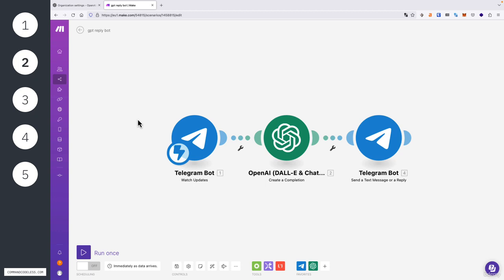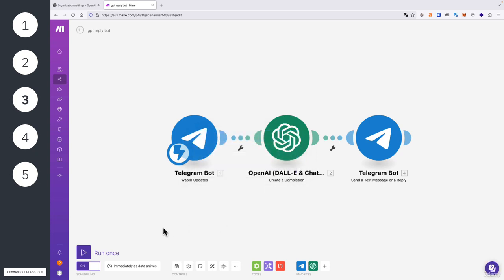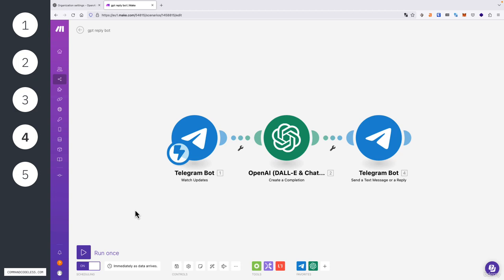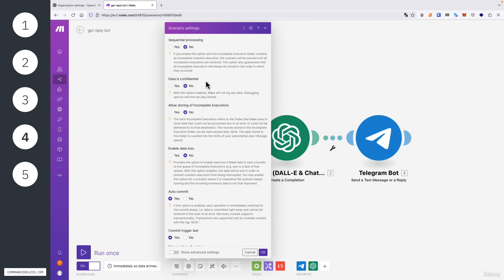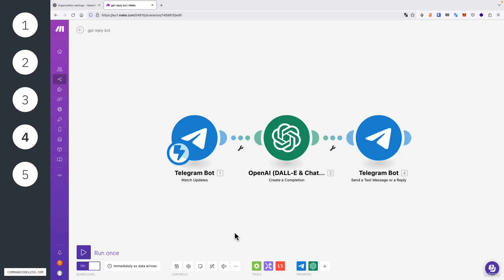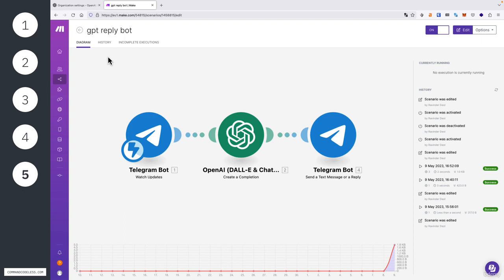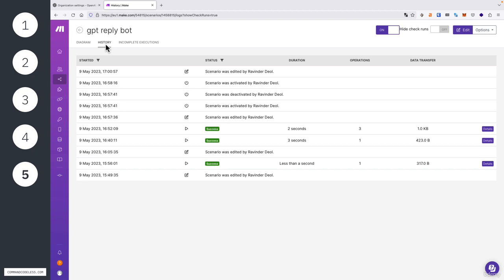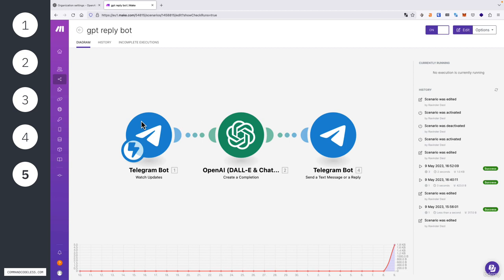Project details build telegram bot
Welcome to an exciting hands-on tutorial on building Telegram bots powered by ChatGPT—no coding required! In this guide, we'll show you how to create dynamic conversational experiences using user-friendly no-code tools. Whether you're a tech enthusiast or a business owner, this tutorial will empower you to bring AI-powered interactions to your Telegram channels.

Topics Covered:

    Introduction to Telegram Bots: Learn the basics of Telegram bots and how they can enhance user engagement and interactivity.

    No-Code Tools Overview: Explore user-friendly no-code platforms that enable you to create Telegram bots effortlessly.

    Setting Up Your Bot: Step-by-step guide on setting up your bot on the Telegram platform.

    Creating Conversation Flows: Discover how to design conversational flows using intuitive visual interfaces.

    Integrating ChatGPT: Learn how to integrate ChatGPT into your bot for AI-generated responses.

    Customizing User Experiences: Understand how to personalize and tailor bot responses based on user input.

    Adding Media and Rich Content: Enhance user interactions by adding images, buttons, and other media to your bot's responses.

    Deploying Your Bot: Get hands-on experience with deploying your Telegram bot and making it accessible to users.

By the end of this tutorial, you'll have a fully functional Telegram bot enriched with the power of ChatGPT. You'll be able to create engaging conversational experiences that captivate your audience and provide instant, AI-driven responses.

No coding skills? No worries! Join us in this creative journey and witness how no-code tools empower you to create AI-powered bots that communicate with flair and personality.